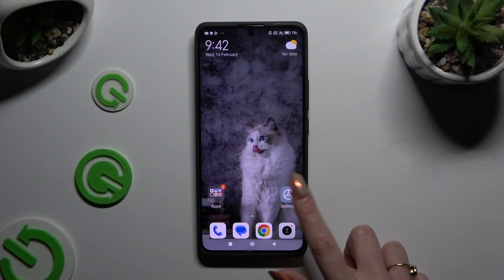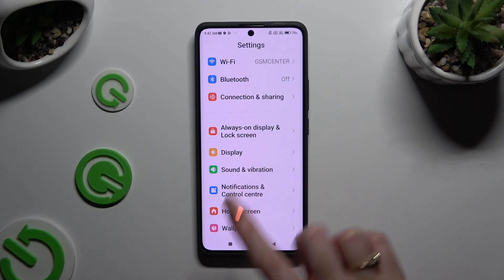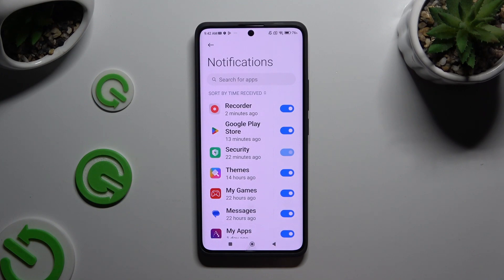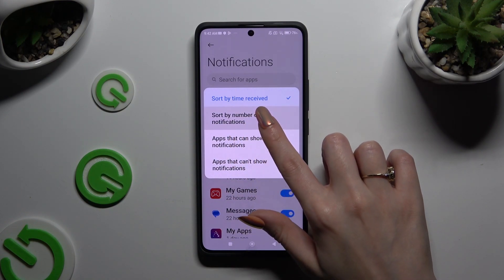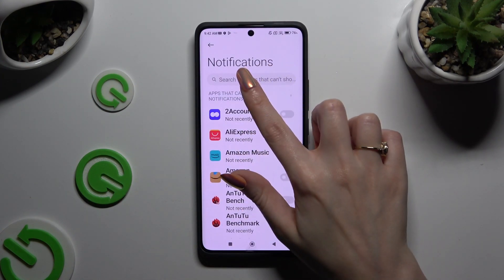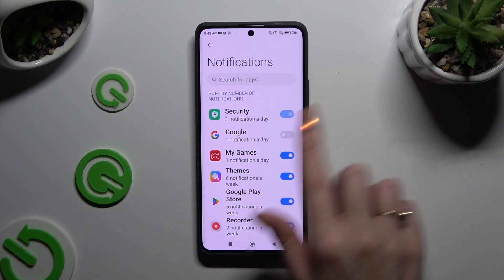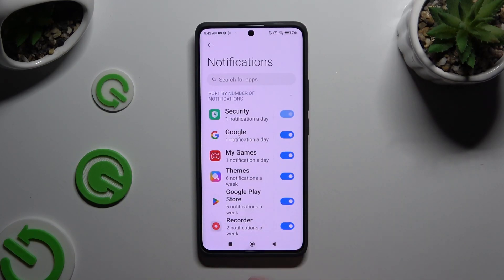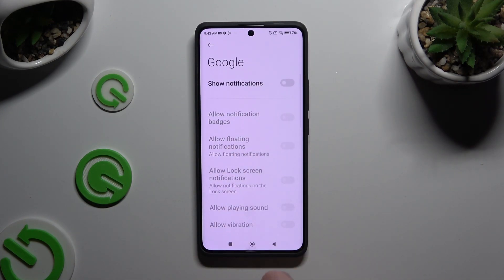How to Turn On/Off App Notifications on XIAOMI Redmi Note 13 Pro+?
Find out more:
This tutorial guides you through the process of managing app notifications on your XIAOMI Redmi Note 13 Pro+. App notifications are essential for staying informed about new messages, updates, and alerts from various applications. However, managing notifications ensures that you only receive relevant and important information, reducing distractions and conserving battery life. In this step-by-step guide tailored specifically for the XIAOMI Redmi Note 13 Pro+, you'll learn how to turn on or off notifications for individual apps, customize notification settings, and prioritize notifications based on your preferences. By following these instructions, you'll be able to take control of your device's notification system and tailor it to suit your needs.

What are app notifications, and why would I want to turn them on or off on my XIAOMI Redmi Note 13 Pro+?
How do I access the notification settings on my device?
Can I turn off notifications for specific apps while keeping others active?
What options are available for customizing notification settings, such as sound, vibration, and LED notifications?
Are there any benefits to turning off notifications for certain apps, such as conserving battery life or reducing distractions?